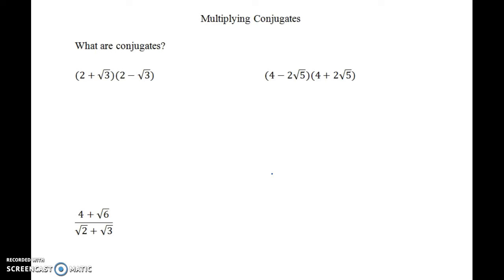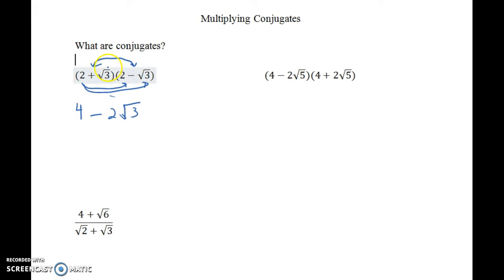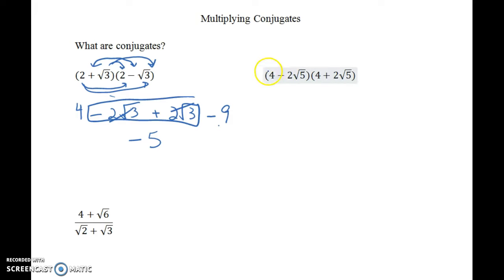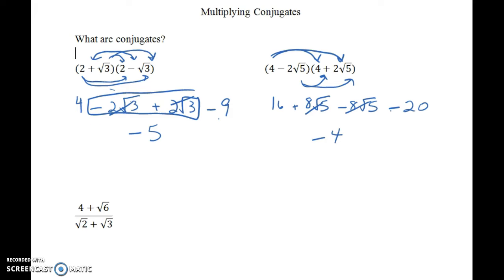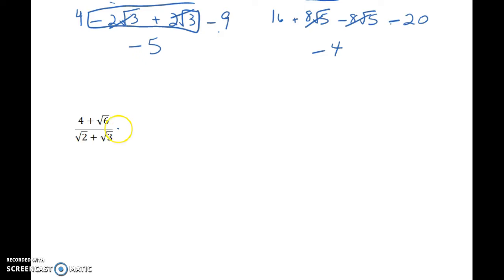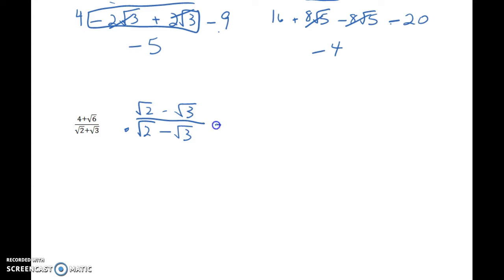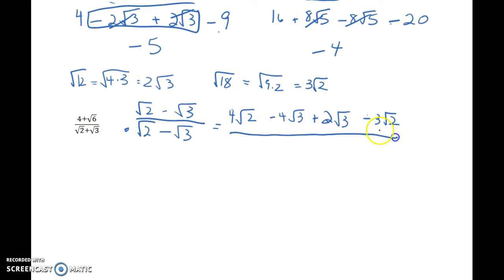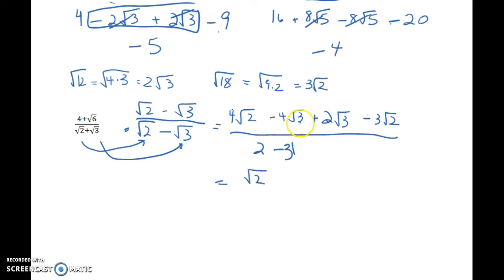U6L3 All About Radical Conjugates